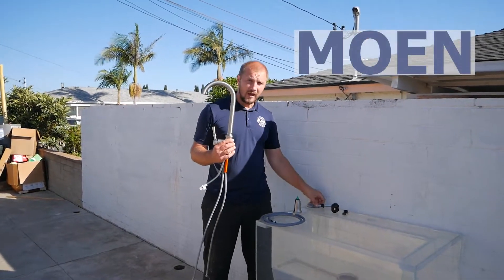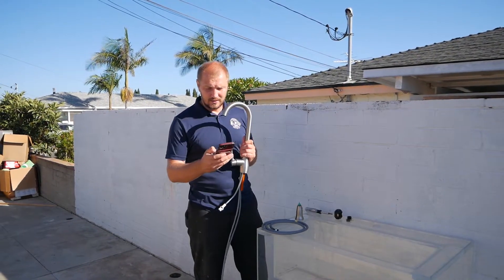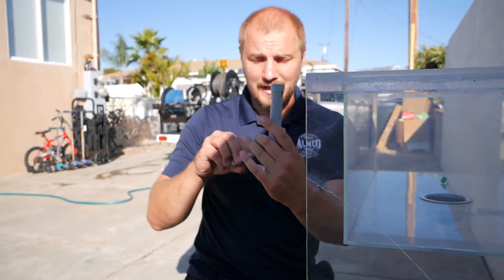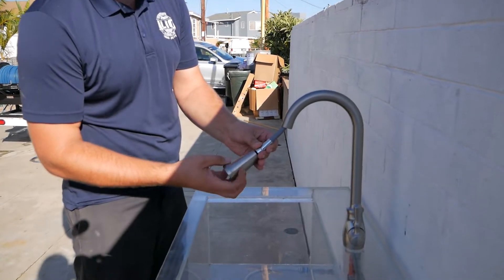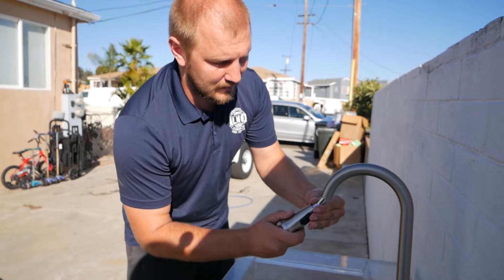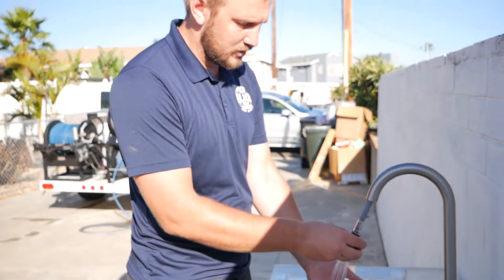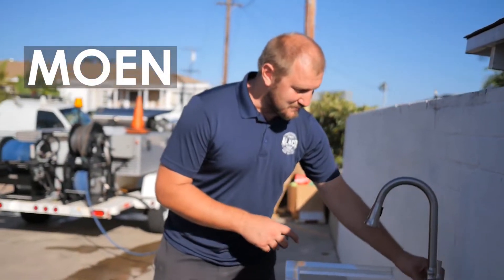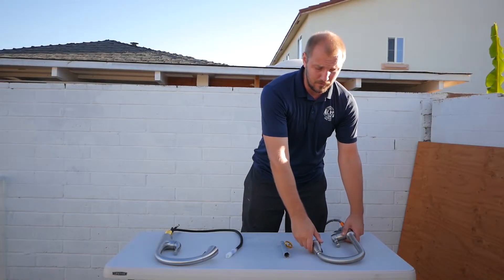KITCHEN FAUCET MOEN Fieldstone REVIEW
A new kitchen faucet review for you. We decided to look at one of the most popular brands MOEN.
In this case, you will see Moen Fielstone. Today we are going to show you what we don't like, what we like about this faucet. Also, just for testing we used a 1000 PSI hydrojet.

Chapters:
0:00 introduction
0:18 installation
1:34 how the faucet looks like
1:45 installation problems
2:28 clean the faucet
3:20 how MOEN works
4:23 1000 PSI pressure test
5:07 what we don't like about the faucet